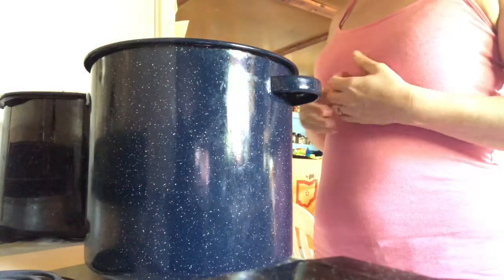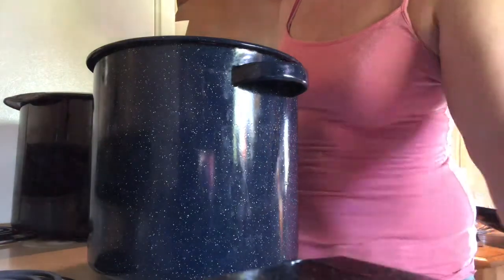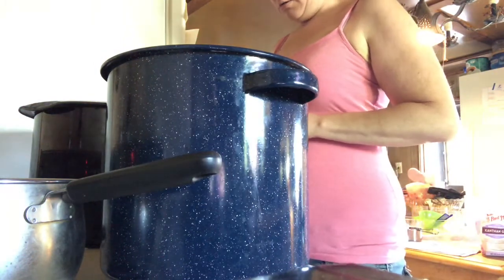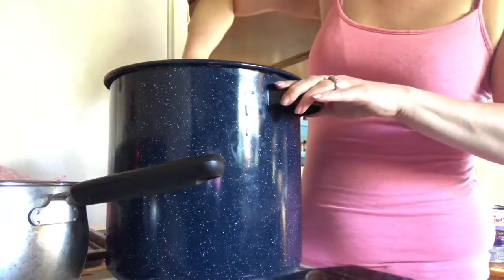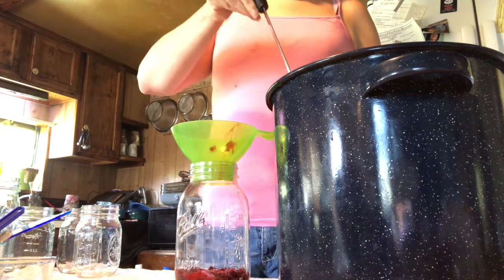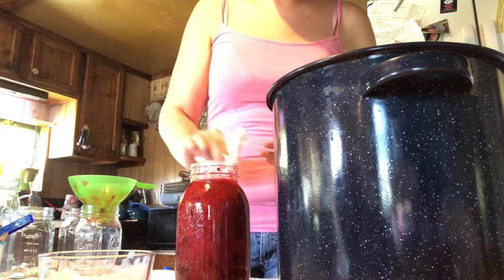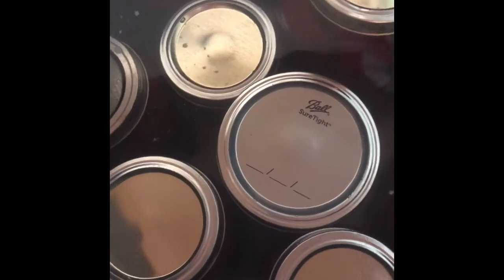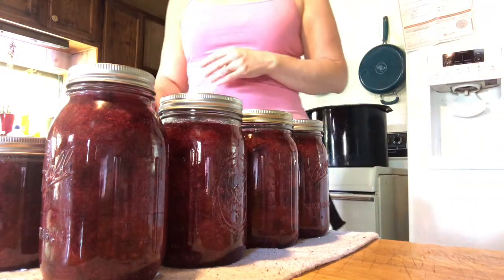HOW TO CAN KETO RECIPES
HOW TO CAN KETO RECIPES : KETO BLACKBERRY PIE FILLING Learn to make and can blackberry pie filling with xanthan gum Follow me as I show you how to can the keto way